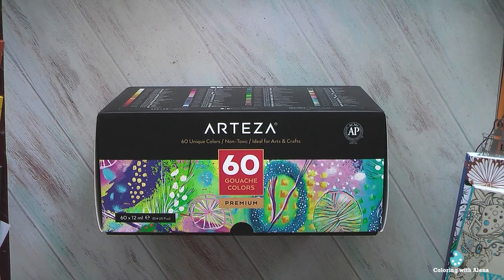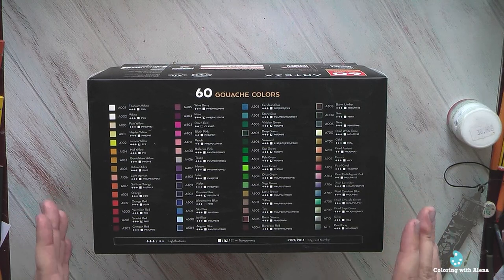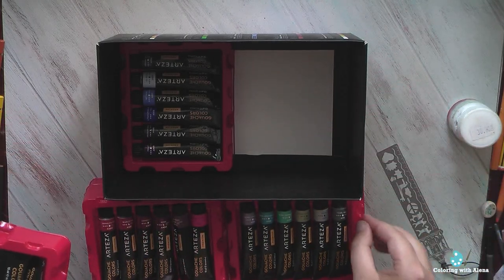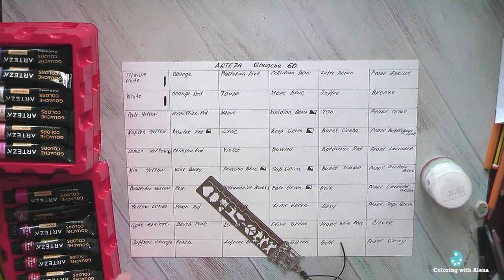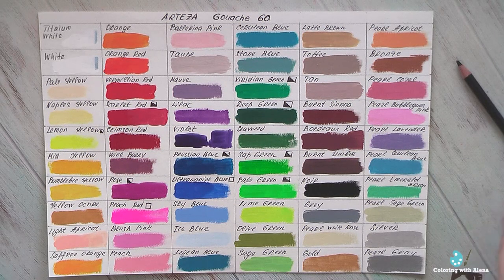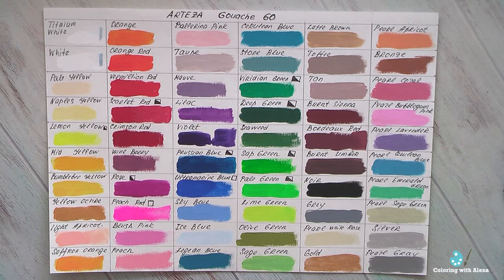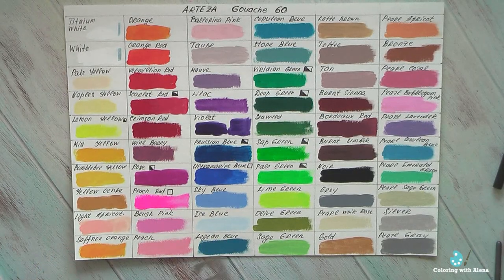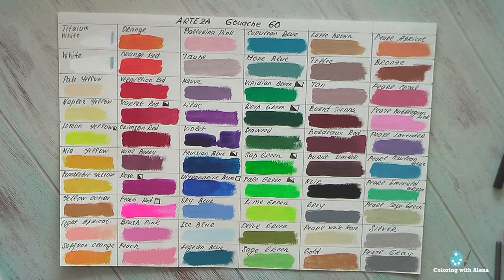Arteza Gouache paints 60 - My opinion, swatching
Arteza Gouache Paint, 60 Colors, 12ml